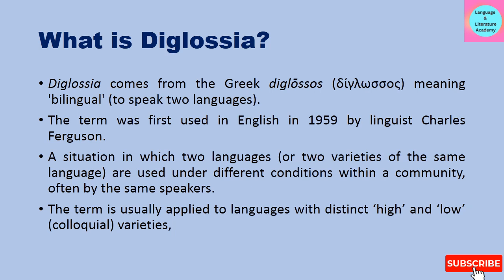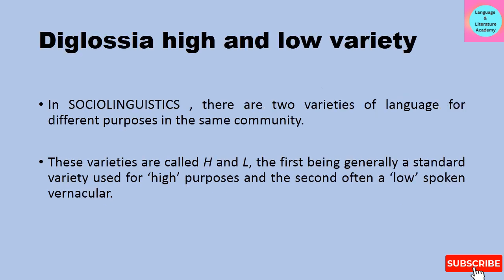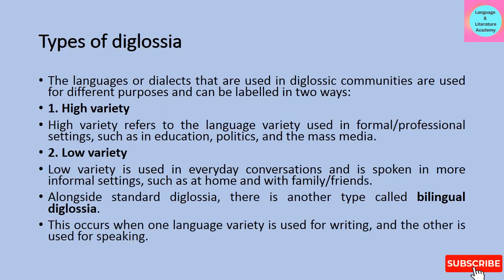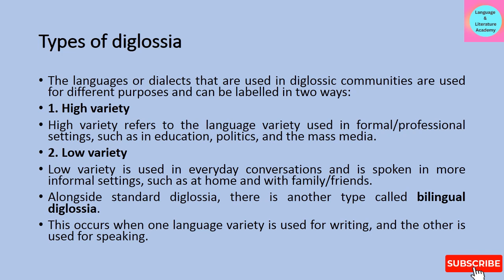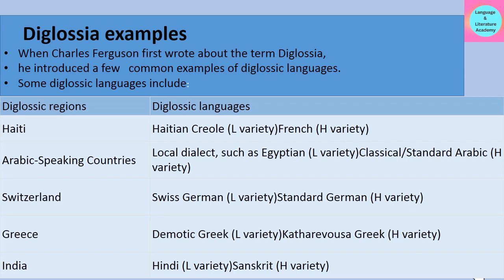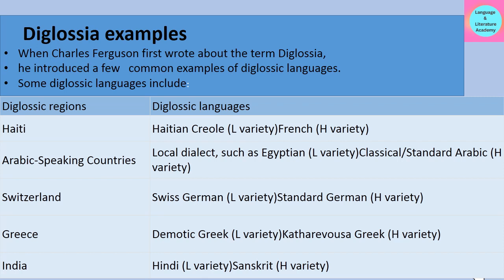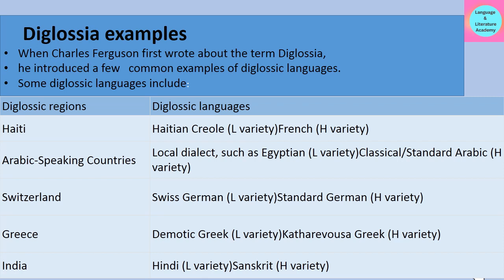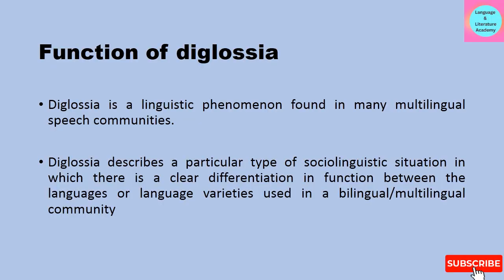Diglossia| Types of diglossia| language and literature academy